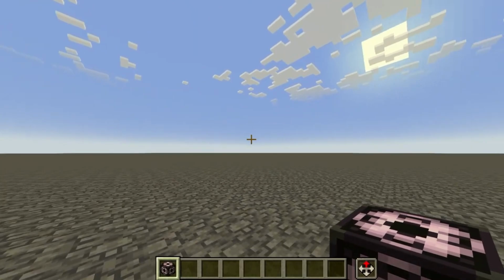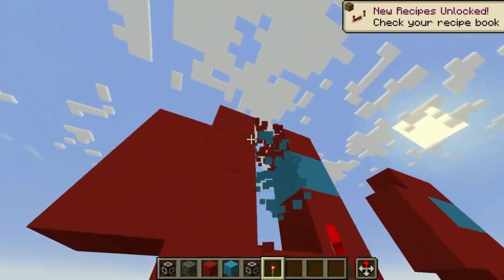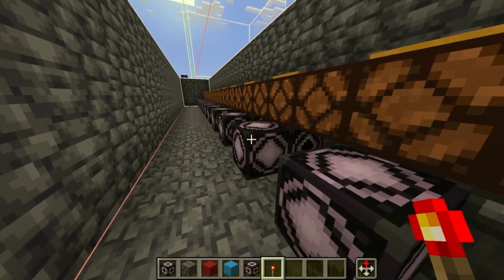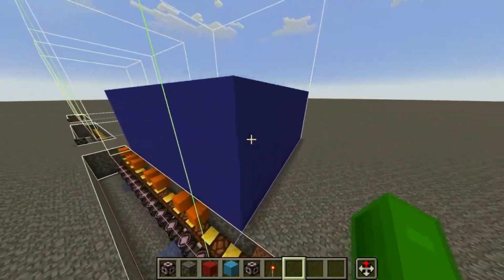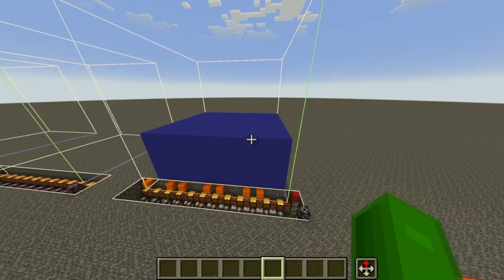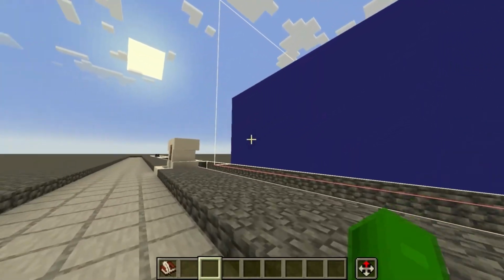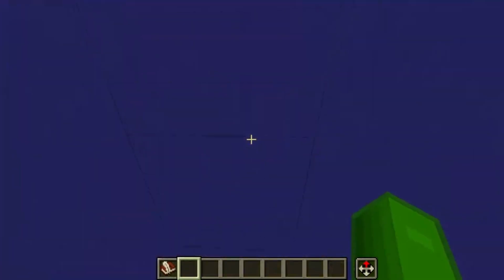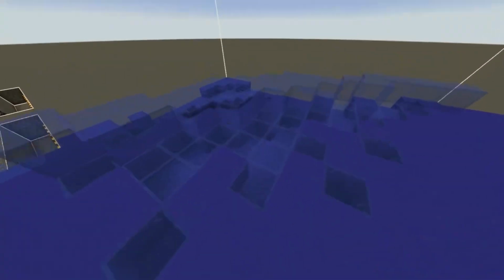Practicing my animated builds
I'm going to be trying to get better at animating and so I'm using structure blocks to make a fluid animation. I've never animated water before so this is a bit of a learning process. This isn't quite a tutorial